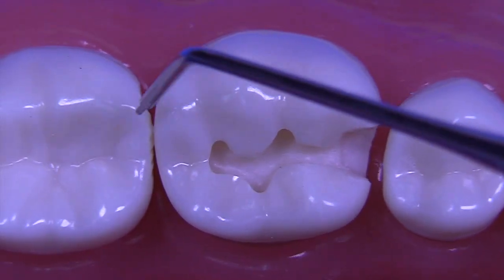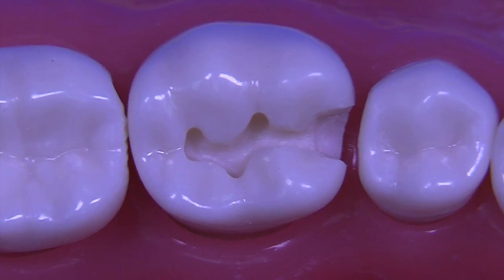Mock Exam - #19 MO and #8 PFM | MO Amalgam Preparation and PFM Preparation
In this video, Dr. Stevenson critiques and grades an actual student mock examination featuring #19 MO Amalgam Preparation and #8 PFM Preparation.

/// SUPPORT OUR EFFORT

If you find our content valuable and want to see more material in the future, please support our effort by making a tax-deductible donation
Your gift will go a long way.

👉Dentists - Check out our world-class courses on a variety of topics

If you are new to the Stevenson Dental Solutions channel, We're happy you clicked on our video! Hopefully, this video made you stay for good!

🎬SUGGESTED VIDEOS
Don't forget to watch 📽 Our other videos. Please check them out :